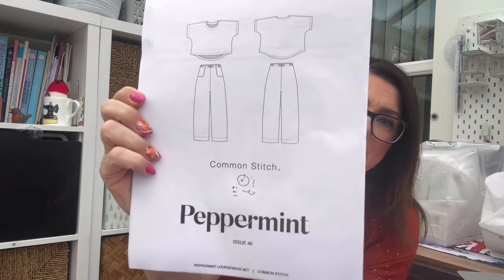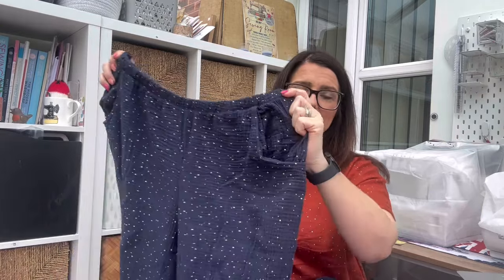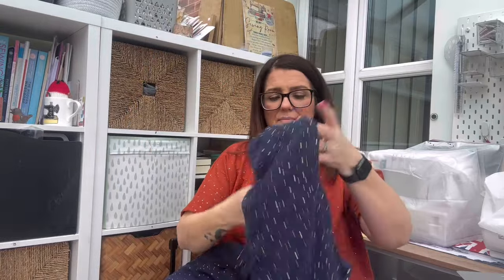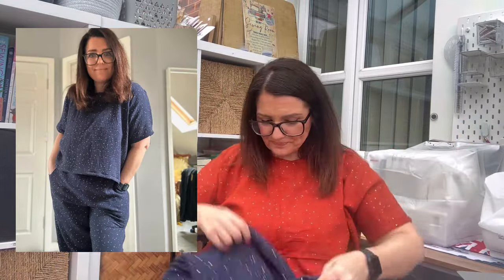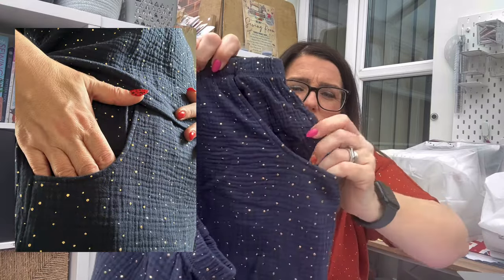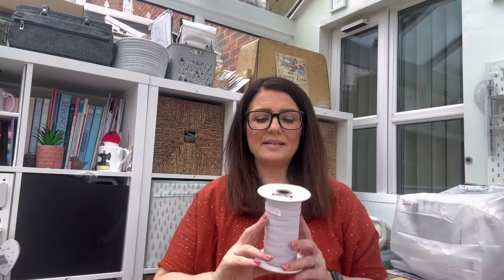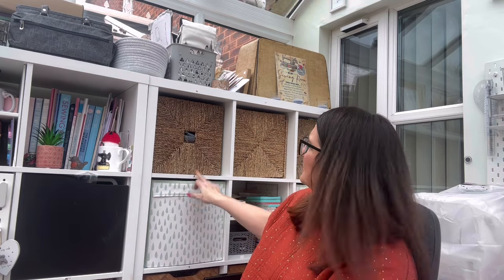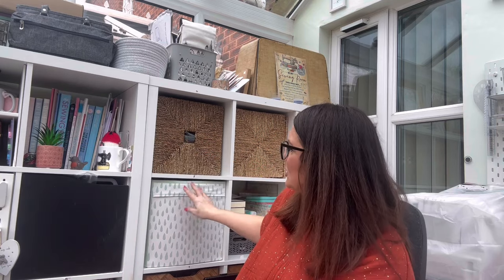fridaysews - 'Double' Double Gauze Loungewear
Welcome to this weeks Friday sews

My destash account is

Adele